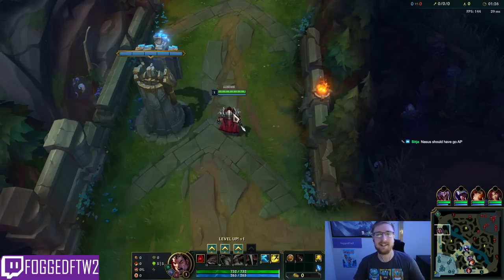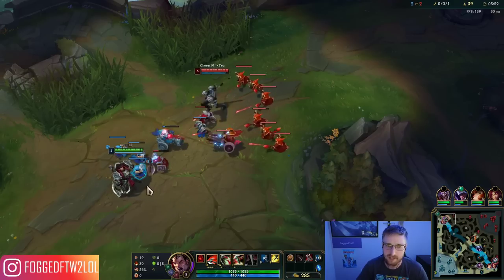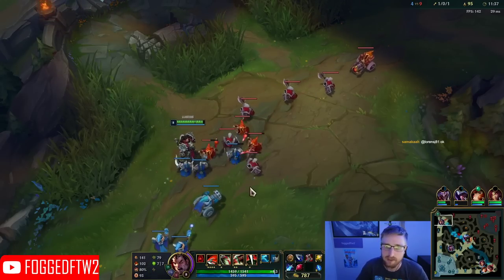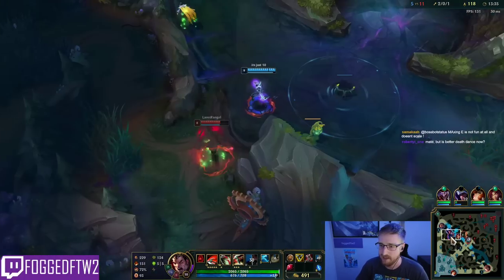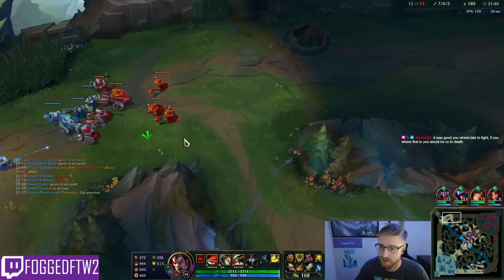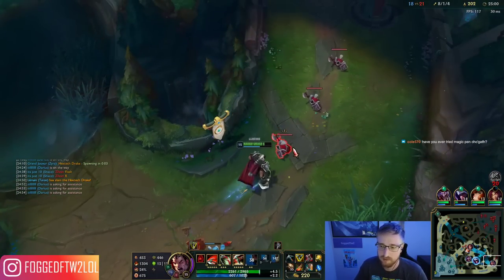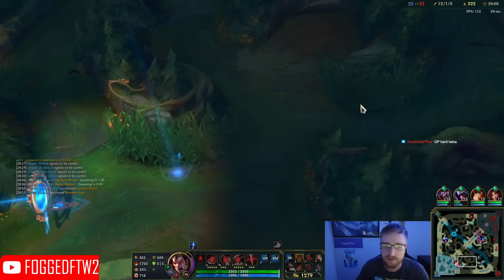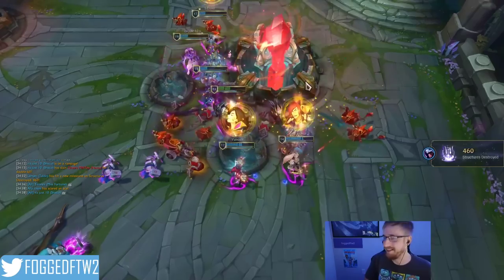Learn How To Play Darius From A to Z (DARIUS GUIDE) - League of Legends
League of Legends Season 12 Darius Gameplay!